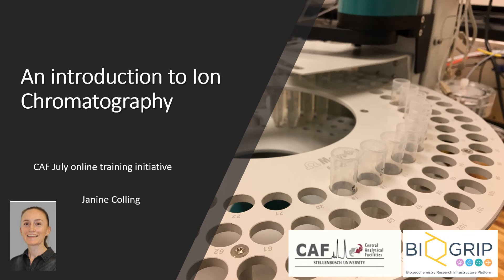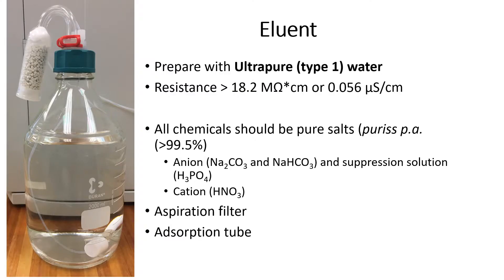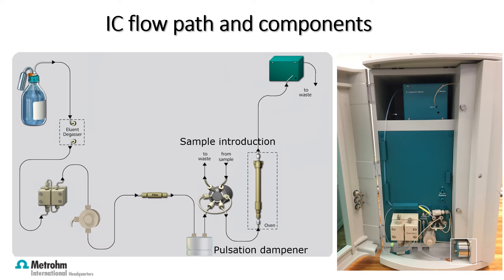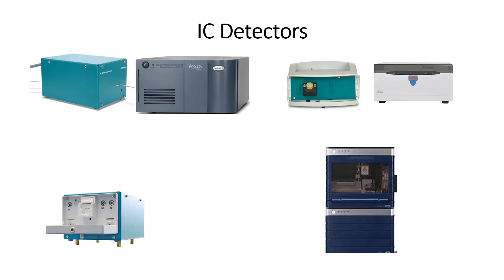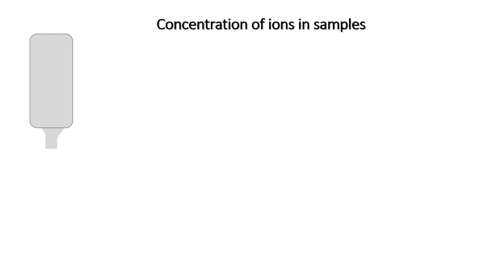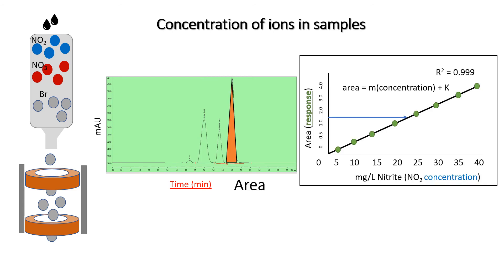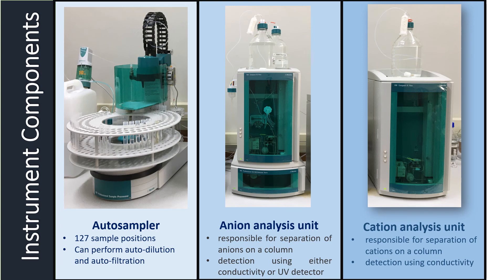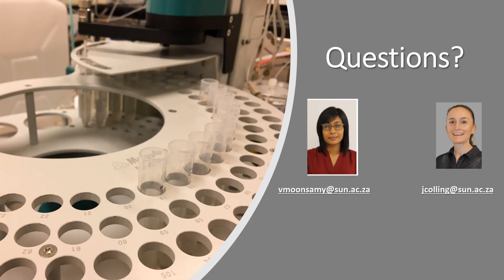Introduction to Ion Chromatography July training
by dr Janine Colling